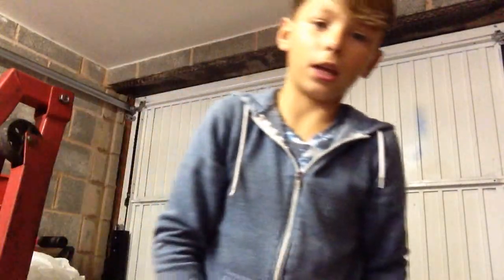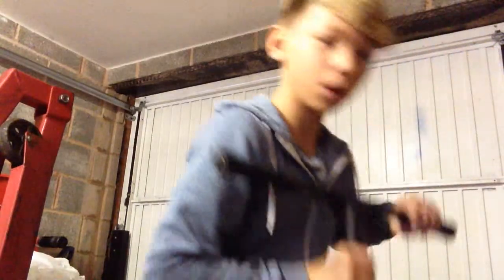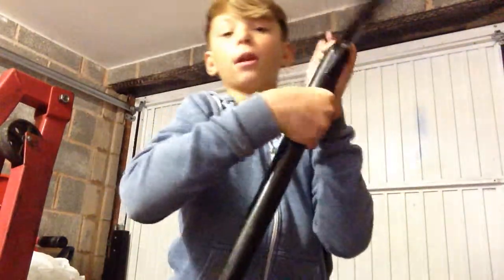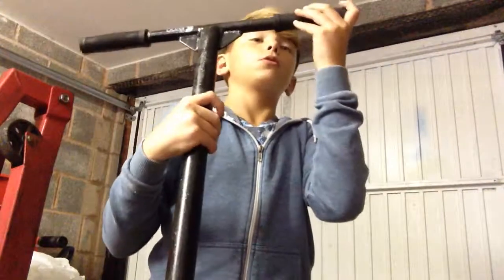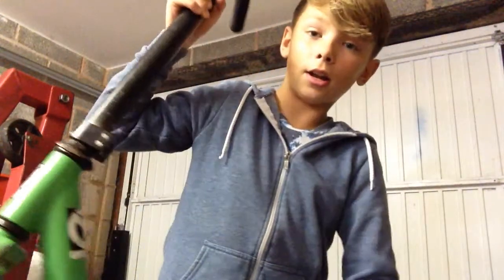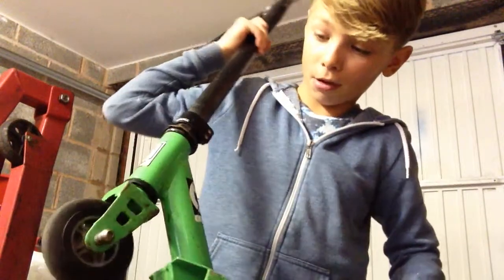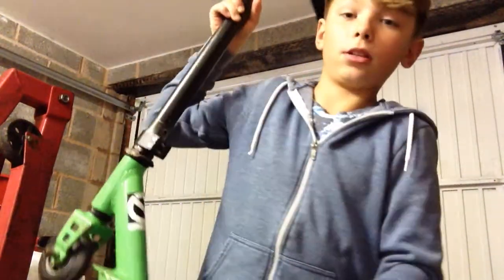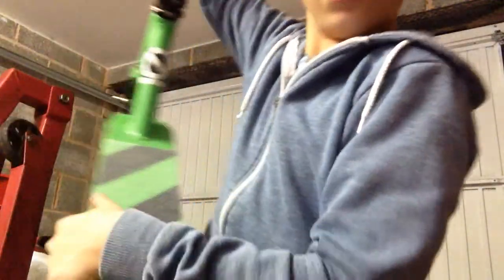Scooter check num 2